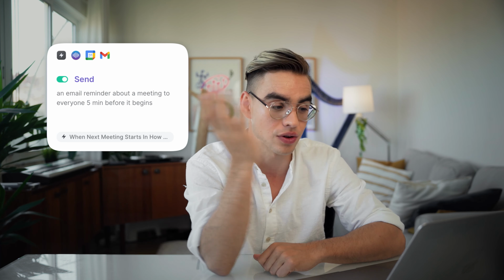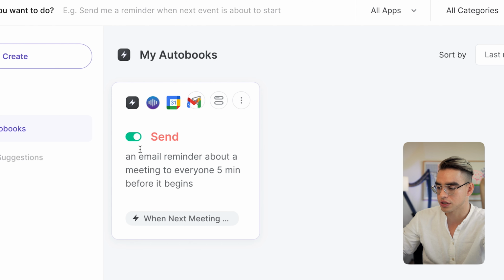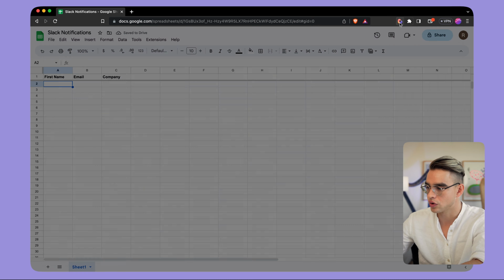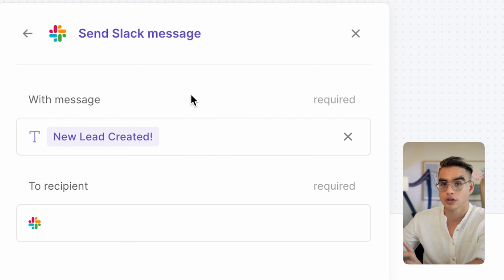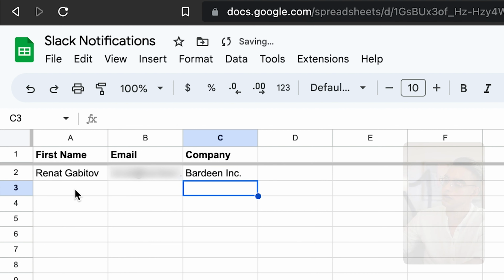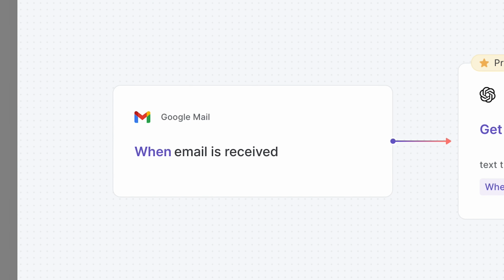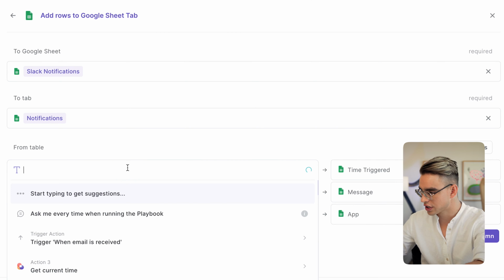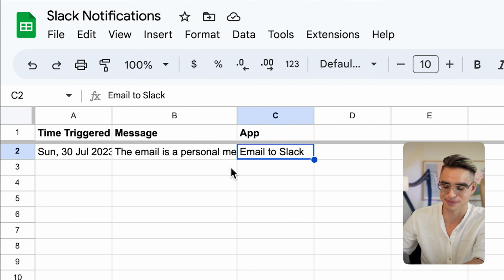Your Custom Notification Center: AI Summaries, Google Sheets Changes & More!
🚀  Try these automations:
1️⃣ Send an email reminder to all meeting participants 5 min before the event
3️⃣ Send a Slack message when a Google Sheets spreadsheet is modified

📖  Video Chapters:
00:00 Intro
00:55 Pre-built automations
02:13 Building your own automation
06:18 Creating a custom notification center in Sheets
09:27 End notes